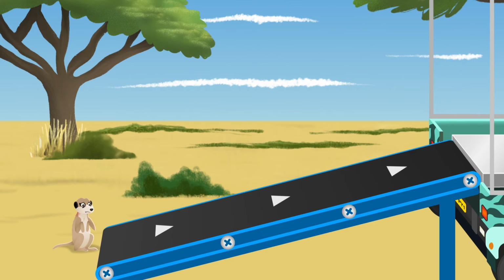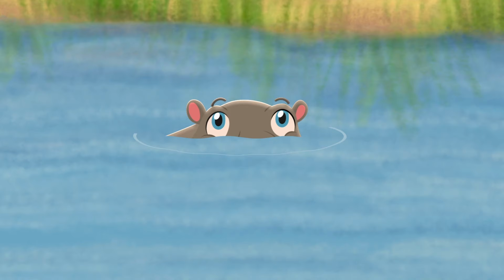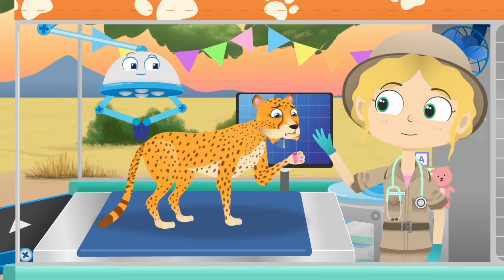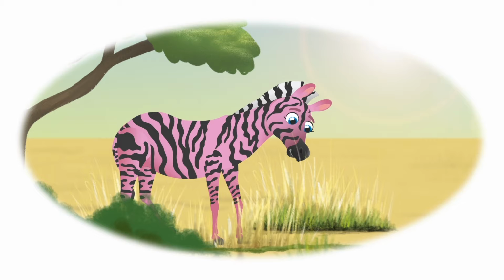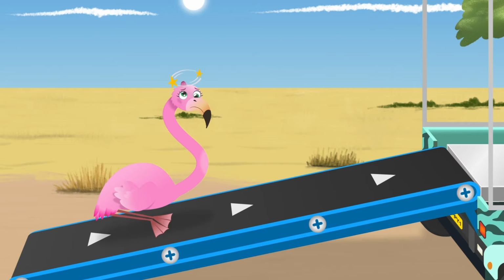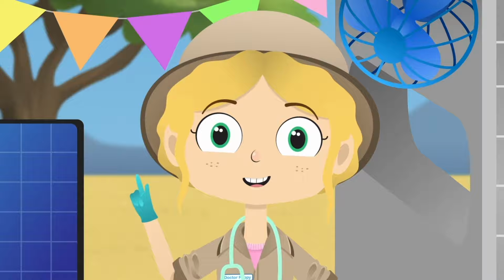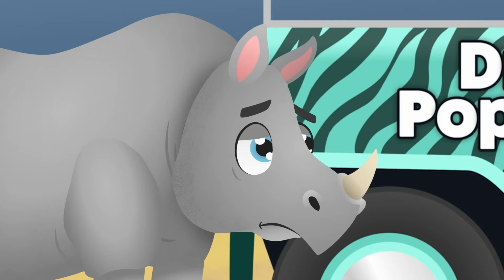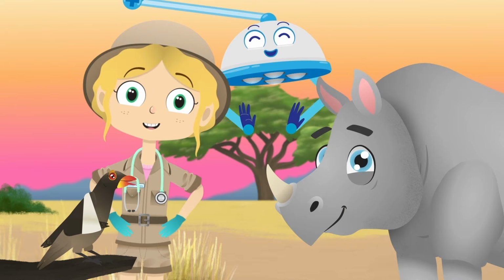The Hippo and the Meerkat | Doctor Poppy's on Safari | Animals For Kids | Cartoon Animals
Join Dr Poppy's Pet Rescue, a fun place for pets and other amazing animals to be treated. Dr Poppy is a brilliant vet who with the help of her robot friend Robbo helps any animal in need in this animals for kids cartoon.